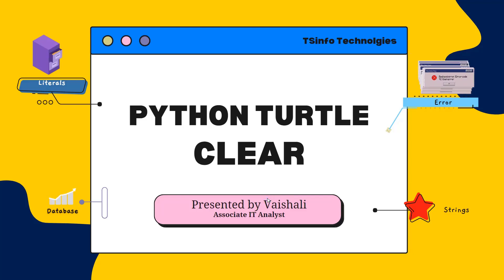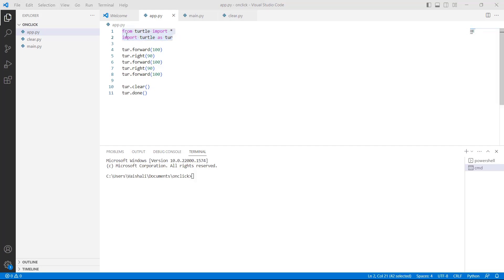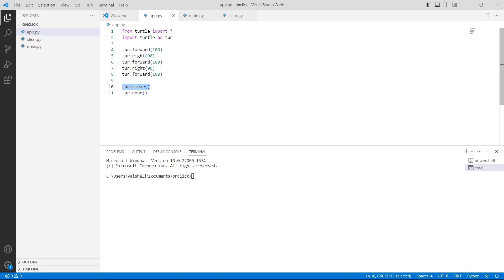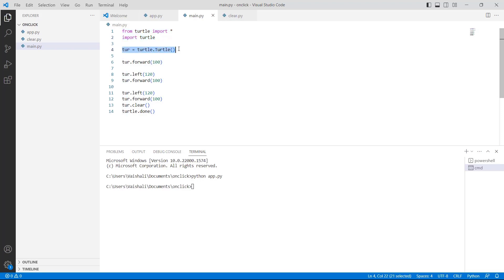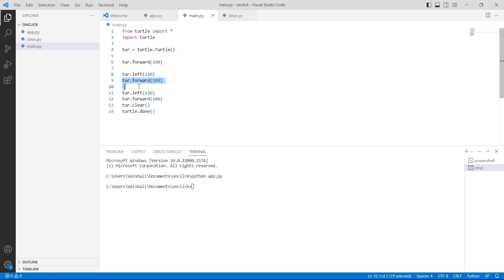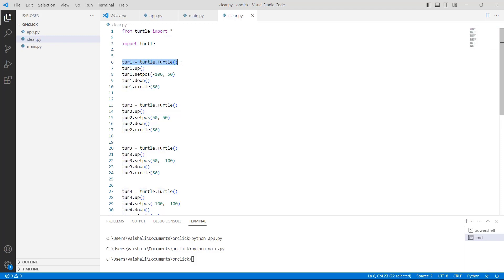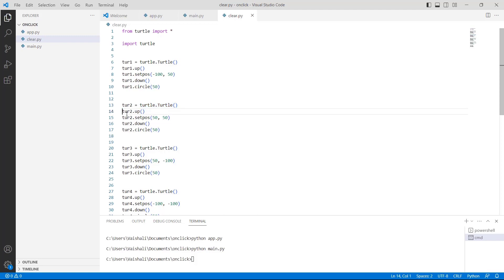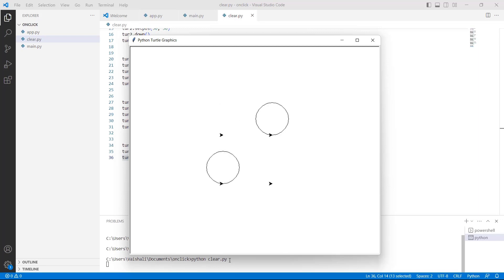How to use clear function in Python turtle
In this Python Turtle video, I will understand how to use clear functions in Python Turtle. Here, I have shown how to use the clear function by clearing the screen in Python Turtle.

1. Python clear turtle
2. Python turtle clear screen
3. Python turtle clear method

You can check out a complete tutorial and get the sample code: Python Turtle Clear Function